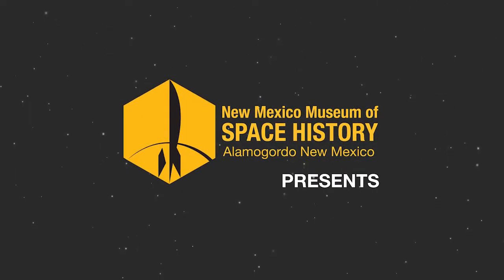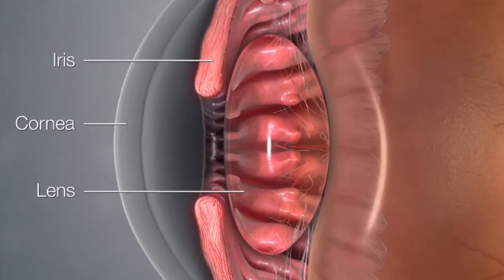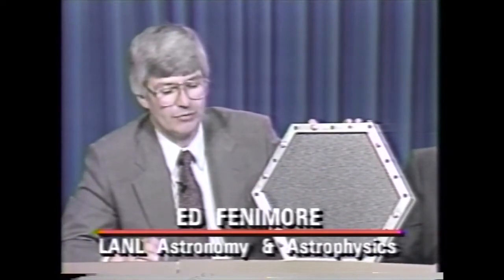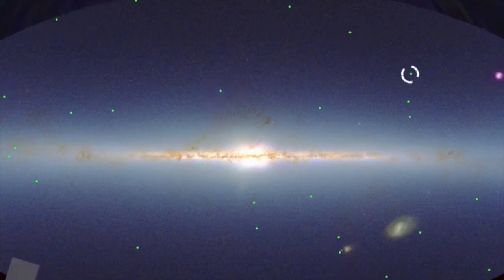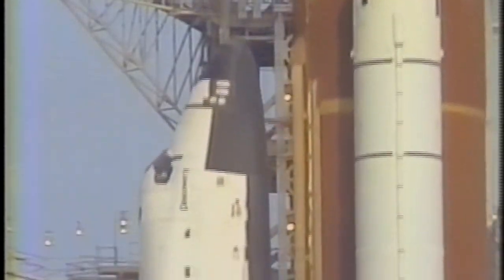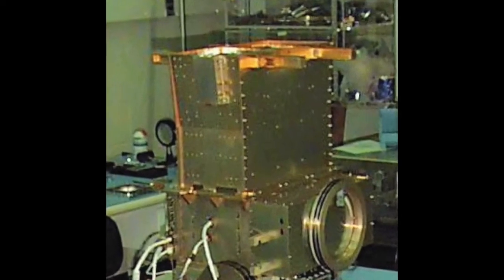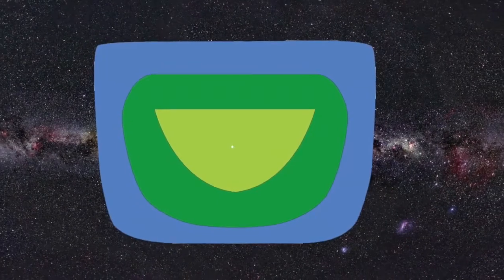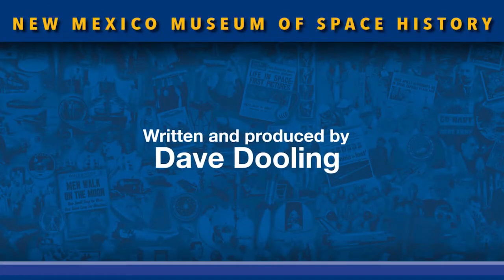Pinholes to Black holes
New Mexico Museum of Space History's Education Director, Mr. Dave Dooling, gives us a brief history of some of the first "pinhole" telescopes used for space exploration. Technology has come a long way, but pinholes are a great part of history!